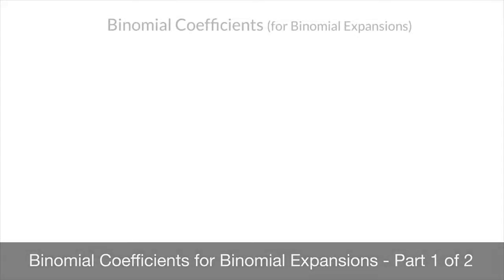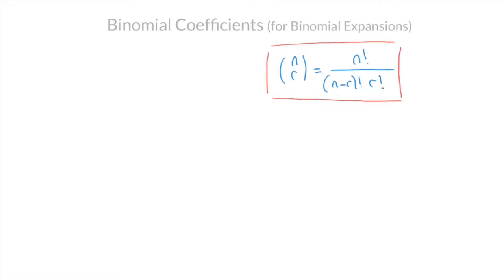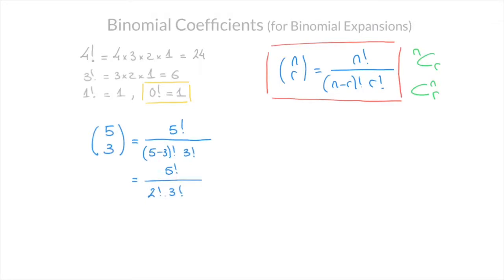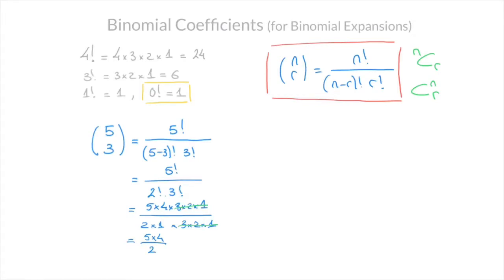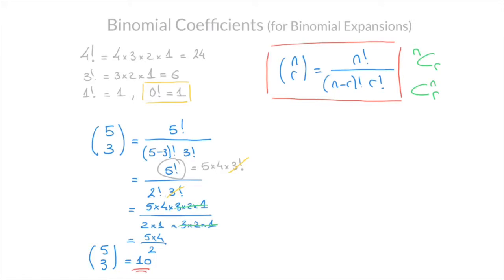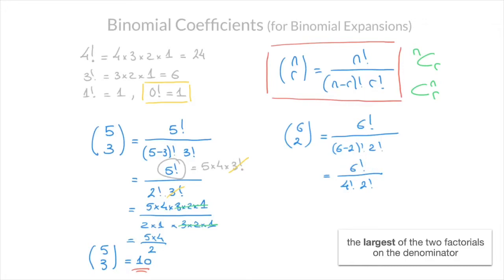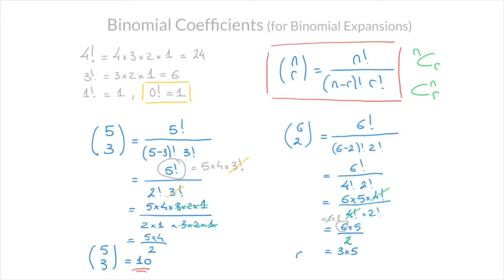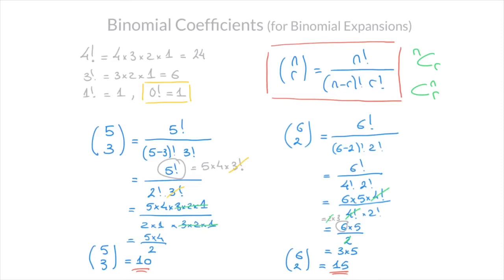Binomial Coefficients for Binomial Expansions - Part 1 of 2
Learn how to use the binomial coefficient formula, also called nCr, by hand. When working with binomial expansions we need to know how to calculate binomial coefficients without a calculator. That's what we learn here.